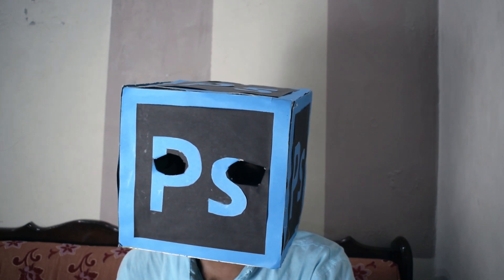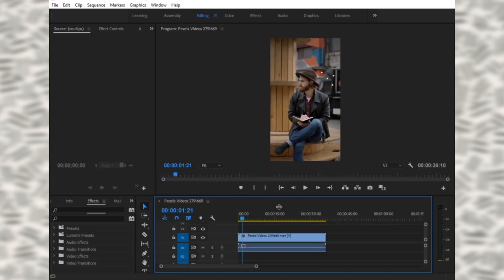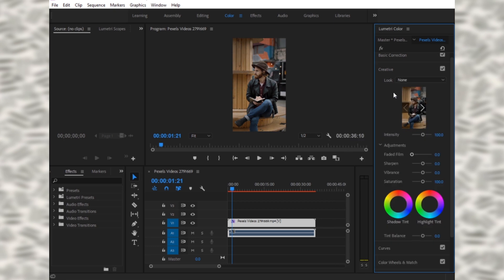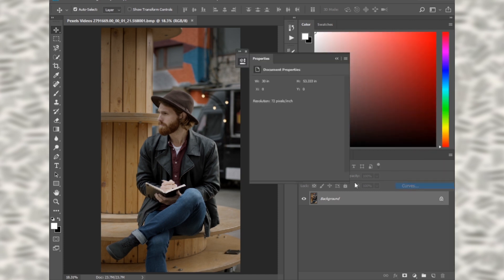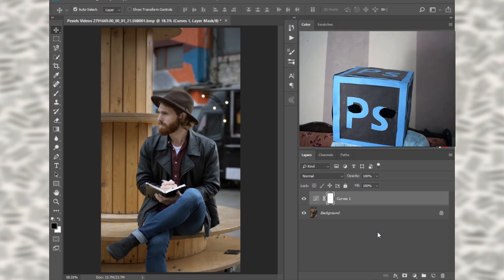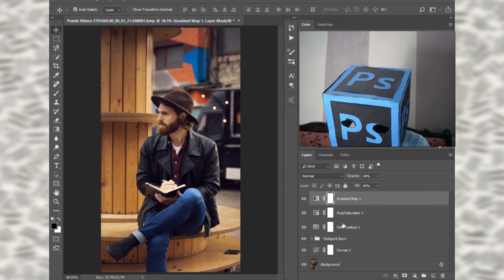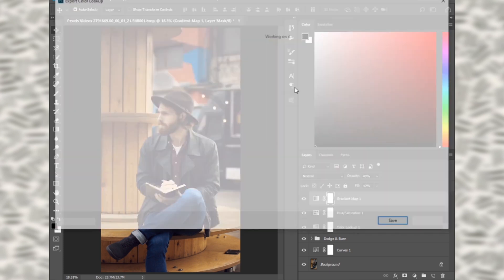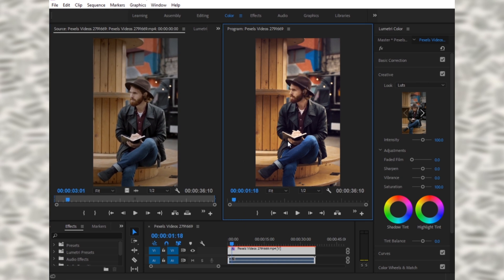Create LUTS in Photoshop for Premiere+FREE LUTS!!!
In This Photoshop Tutorial I am Going to show you that how to Make Premiere Pro LUTS in Photoshop.
And
How to Color Grade your Videos in Premiere Using Photoshop LUTS!!